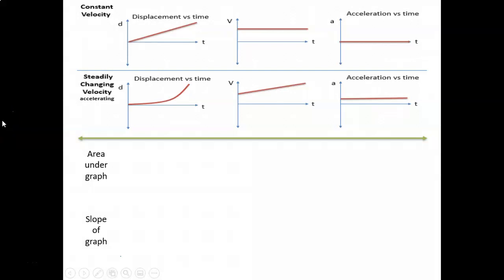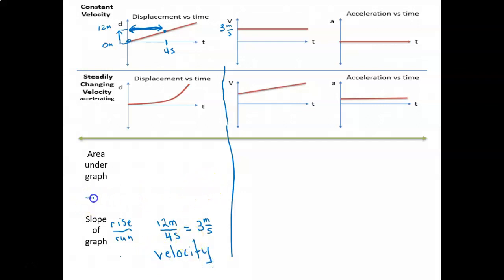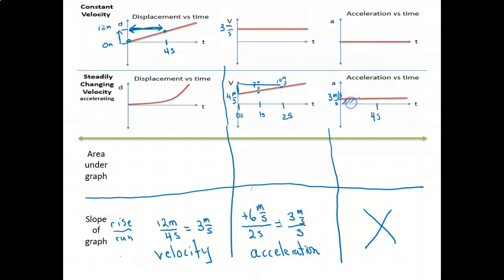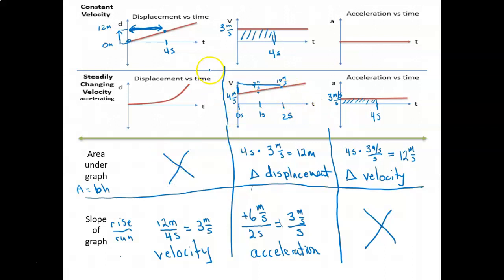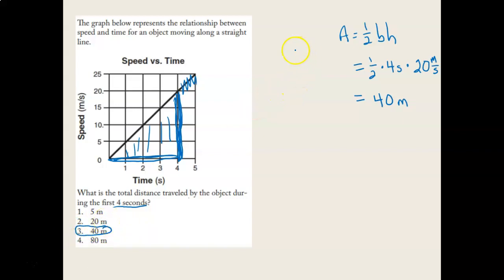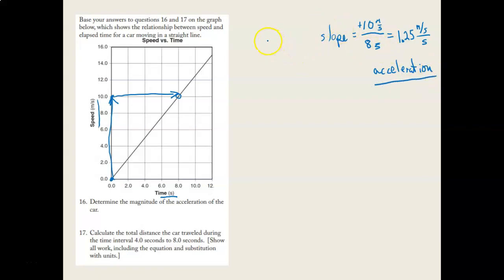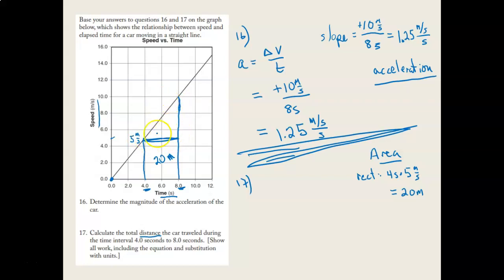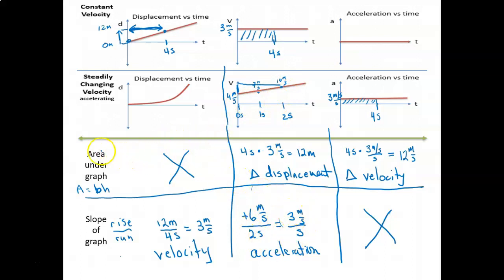d-v-a slope and area under graphs